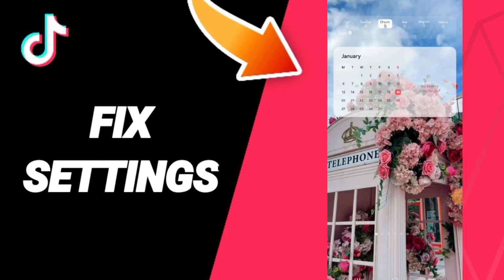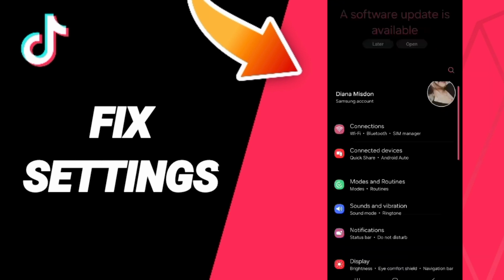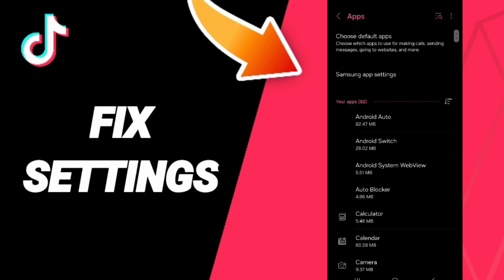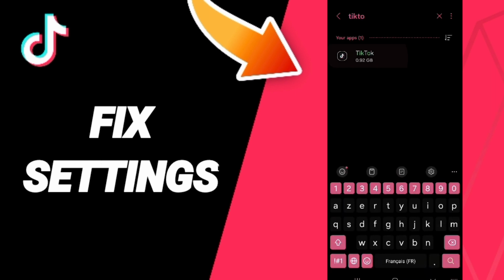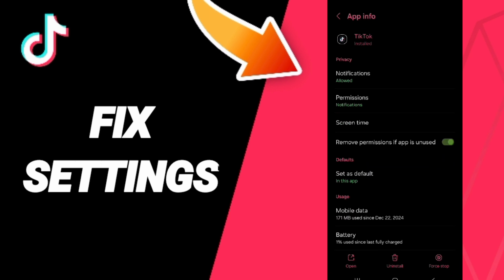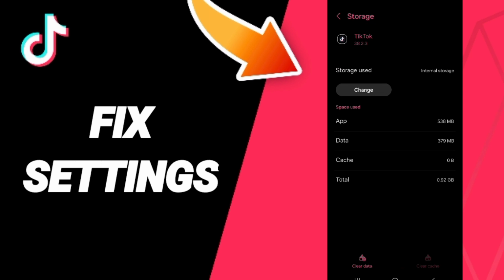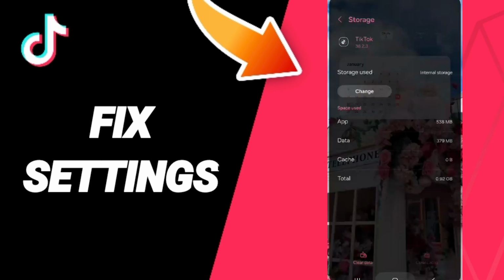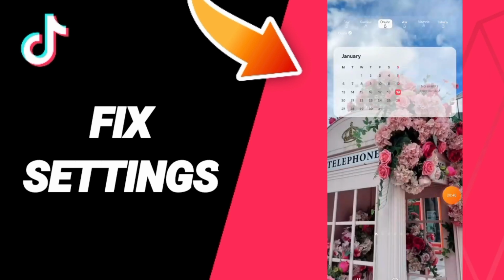How To Fix Settings On TikTok App 2025